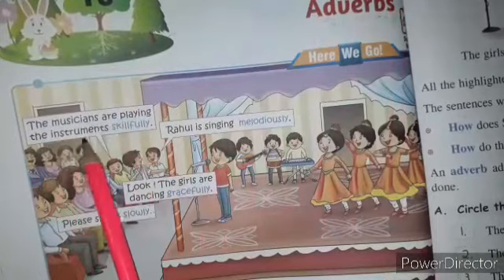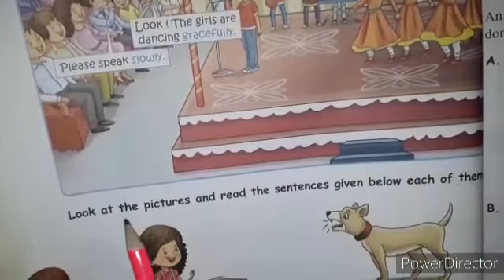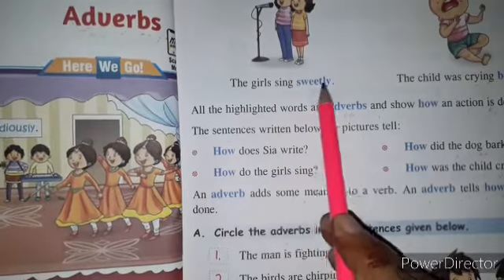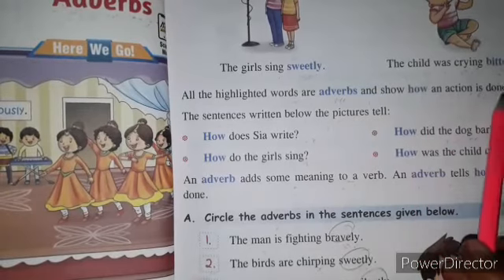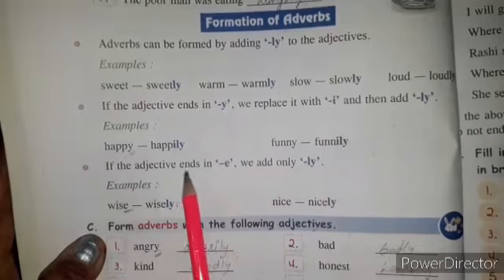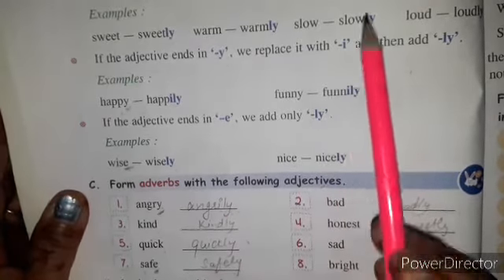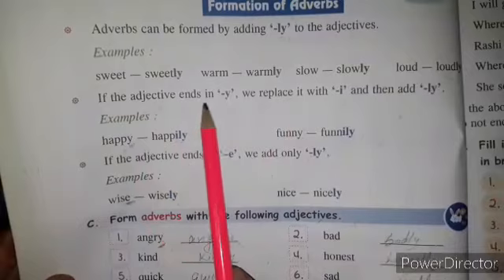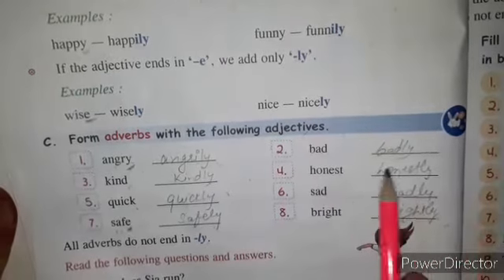2nd class video by Mrs.Sunita Negi english grammar( lesson no 10)Adverbs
2nd class video by Mrs.Sunita Negi english grammar( lesson no 10)Adverbs